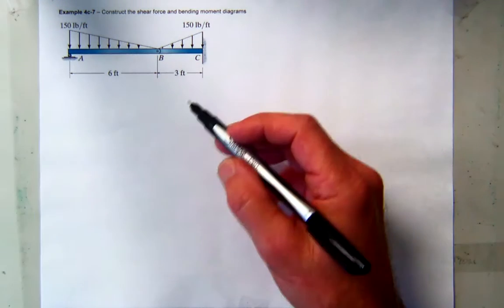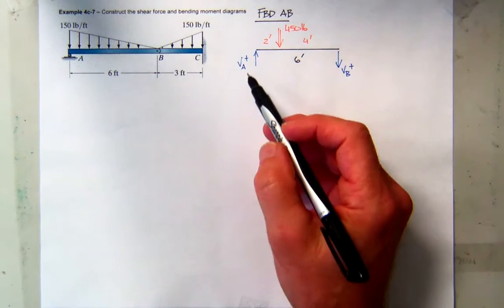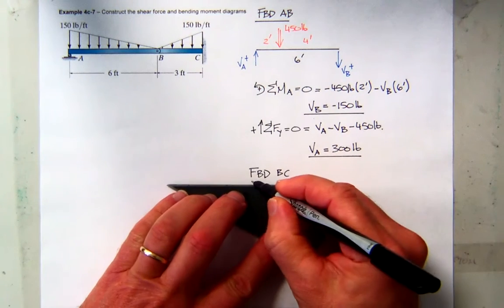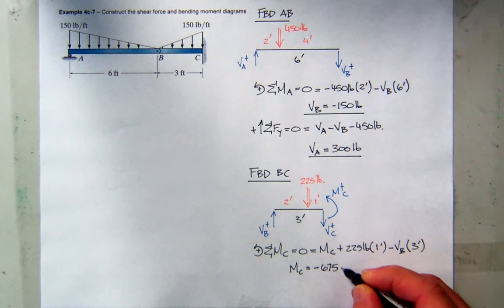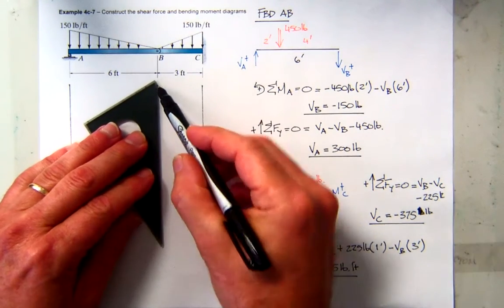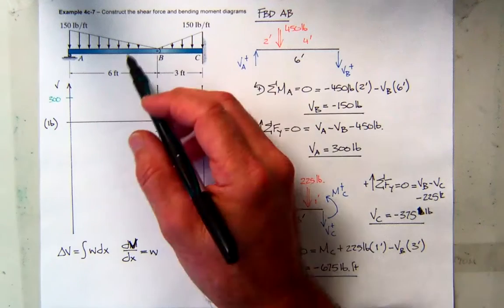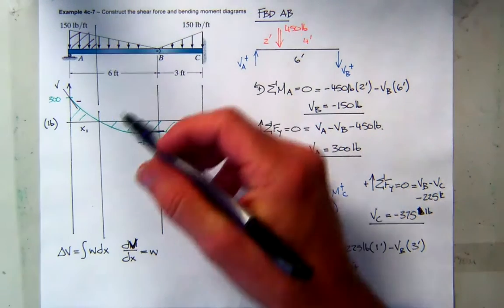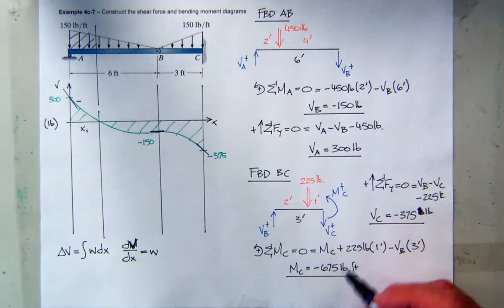Example 4c-7 f18